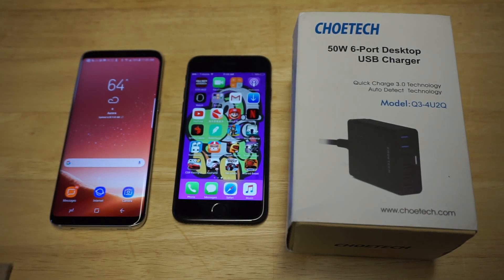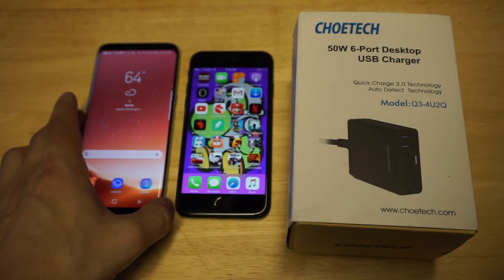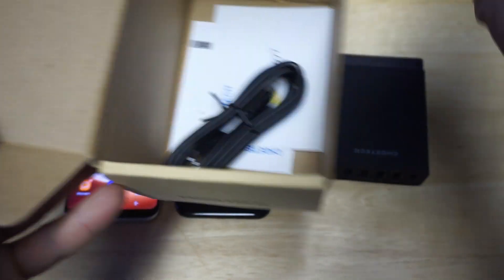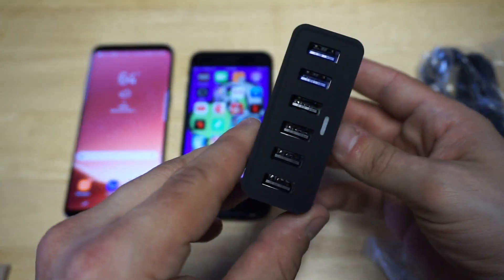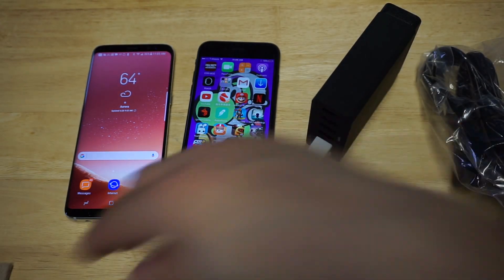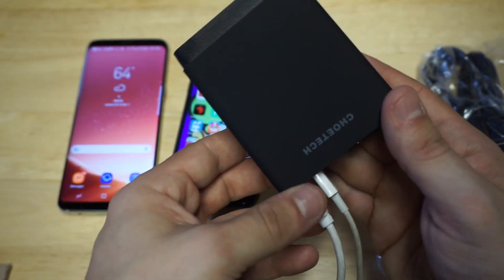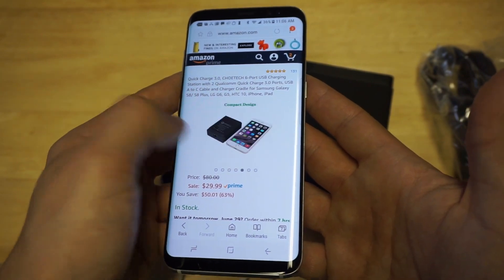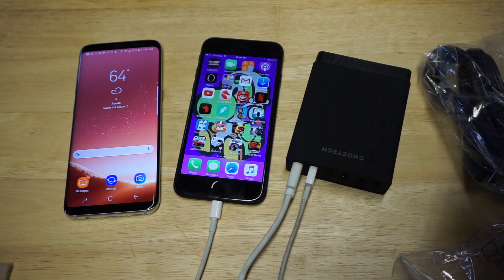Best Multi Device Charging Station For Iphone / Android - Fliptroniks.com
Charging Station 1
Charging Station 2

If your looking for the best multi device charging station for iphone / android check out the choetech!